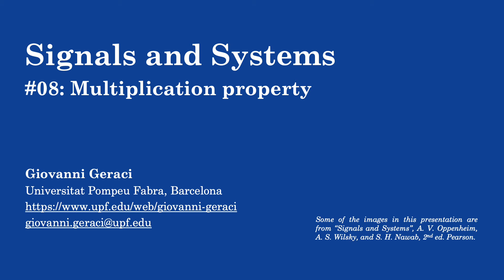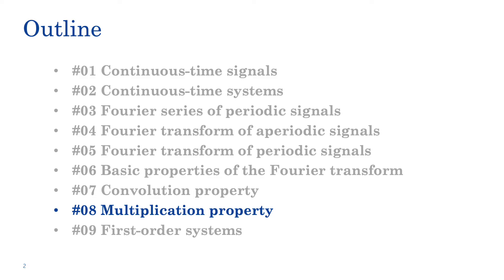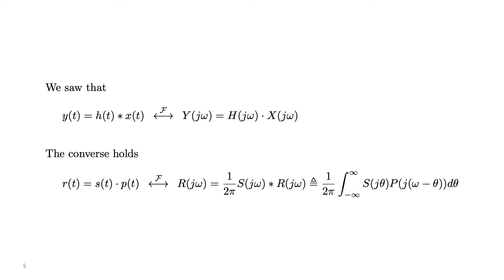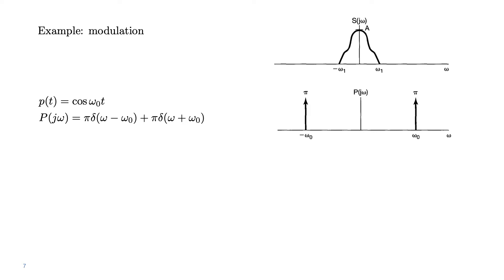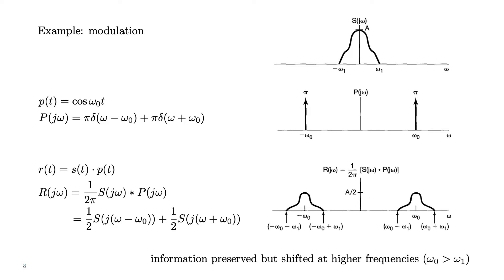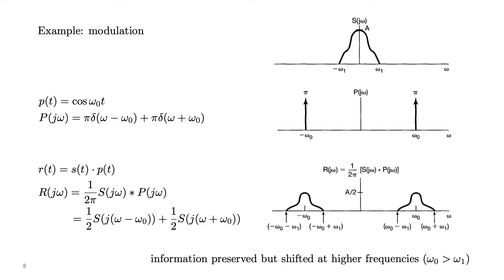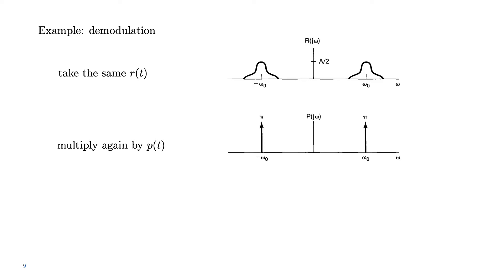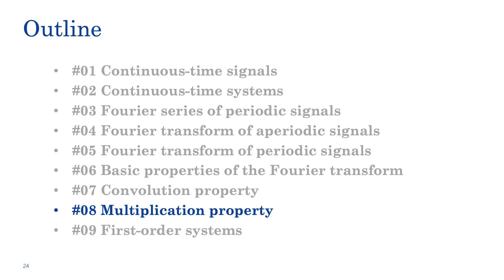Signals & Systems: #08 Multiplication property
Fourier transform; convolution; modulation; LTI systems; differential equations; frequency response.
00:00 Intro
00:44 Multiplication property
02:28 Example: modulation
05:34 Example: demodulation
08:15 Example: multiplication property
10:00 Systems characterized by linear constant-coefficient differential equations
12:38 Example: first-order system
14:08 Example: second-order system
18:51 Outro
Errata:
01:32 R(j omega) in the convolution should be P(j omega)
16:50 h(t) should be y(t)